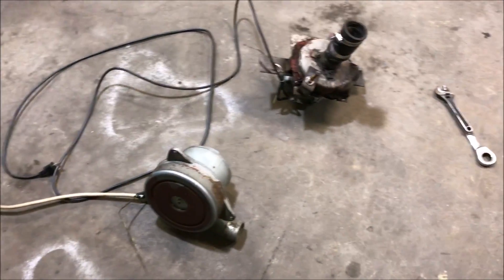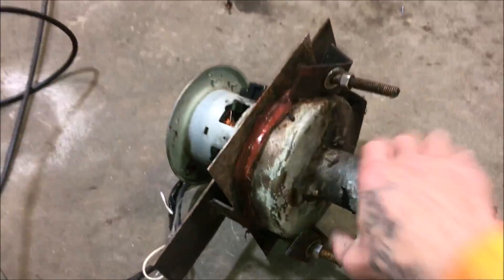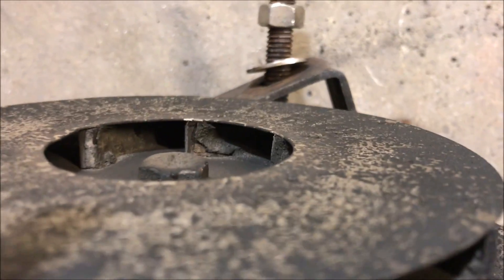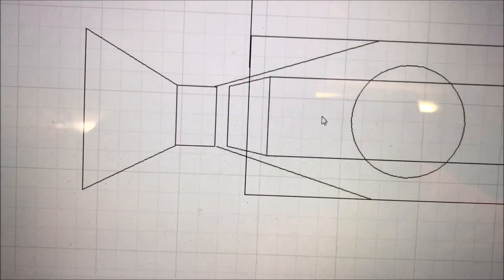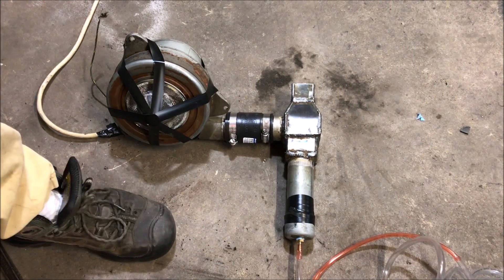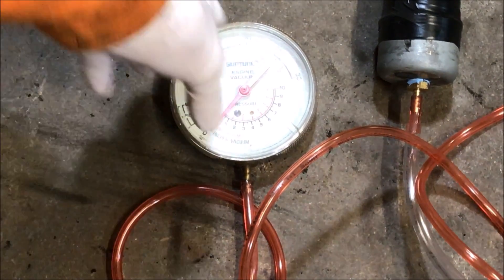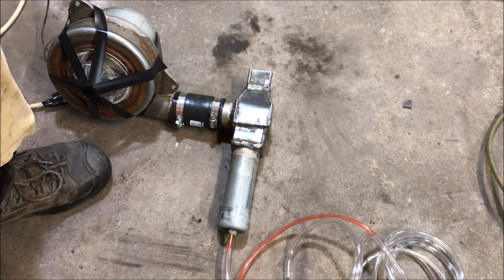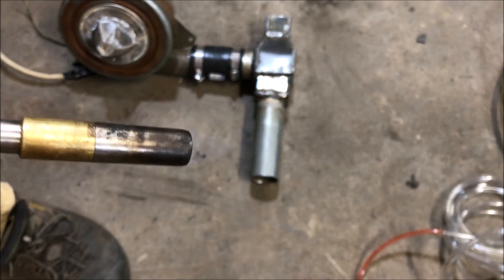Venturi blower system for high temp Exhaust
This video contains Paid links that gives me a 6% commission if you click and buy any product on that website . Build a high temp air pump able to pump exhaust up to 2400 deg F
or able to pump abrasive medium and powder with out damage to impellers